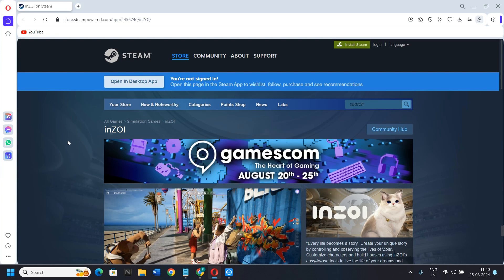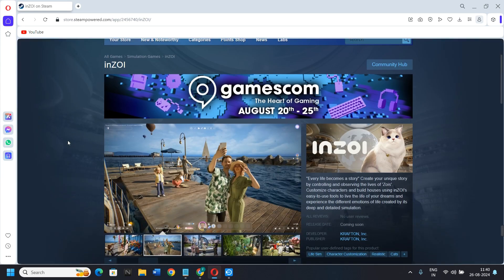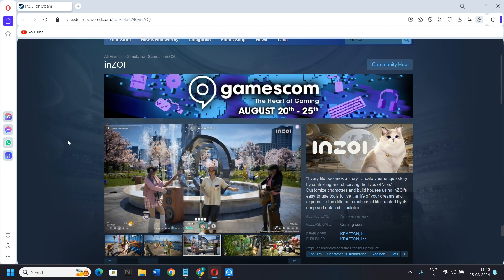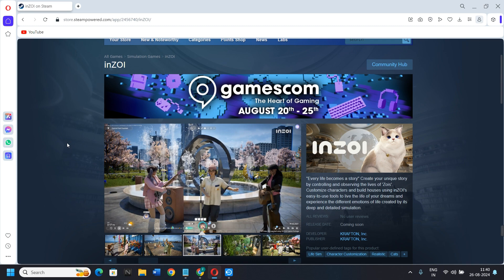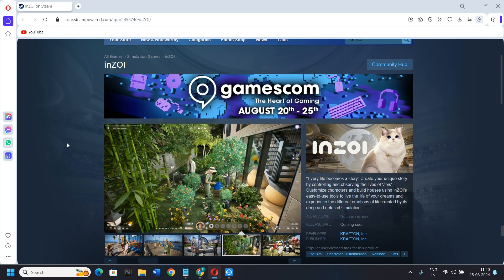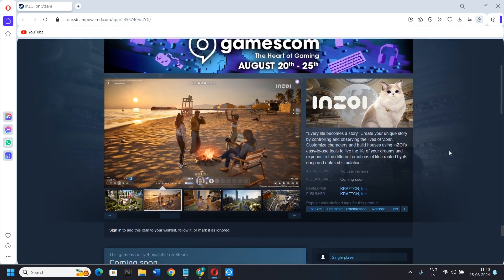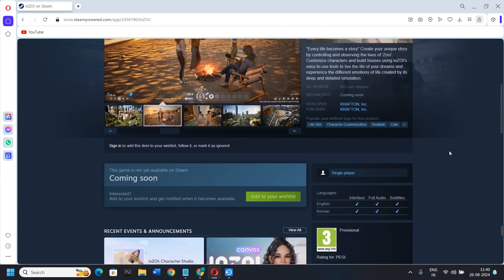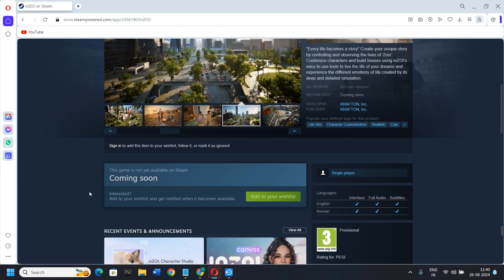How To Download Inzoi On PC (2024) - FULL GUIDE!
In this video I will show you how to download inzoi game on pc